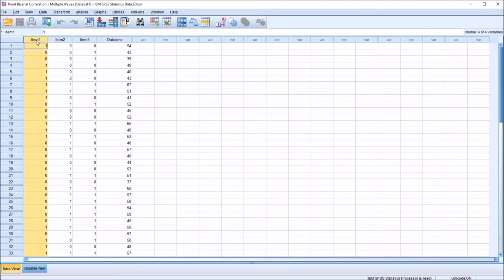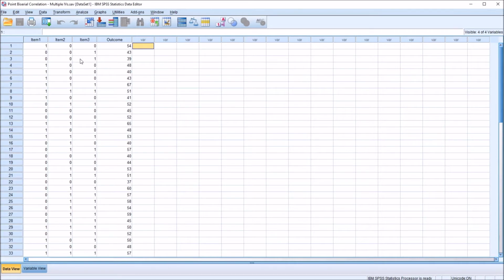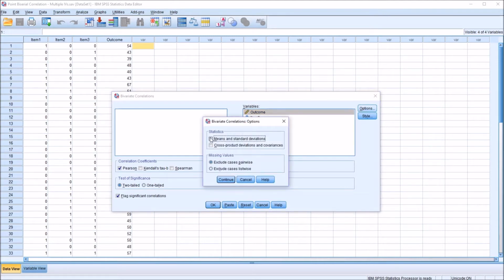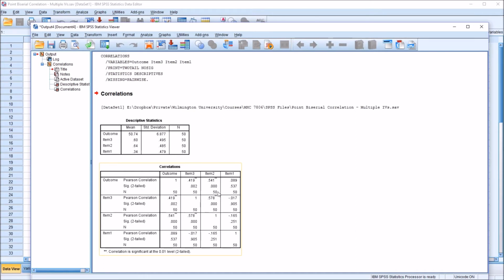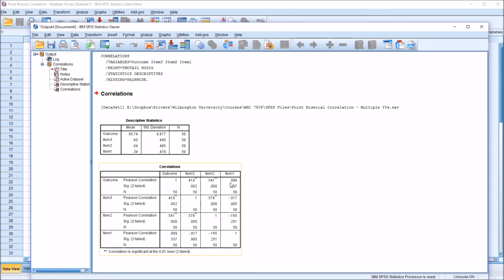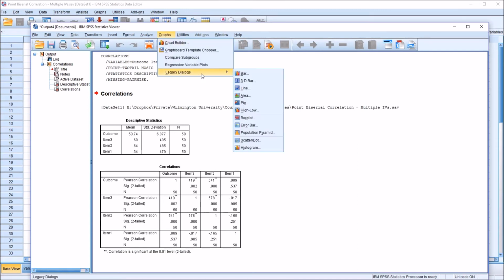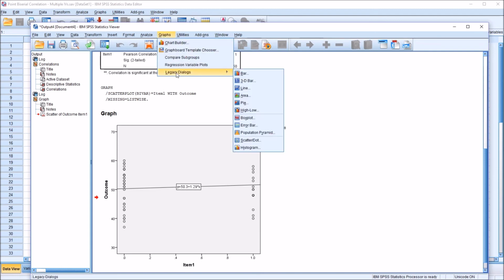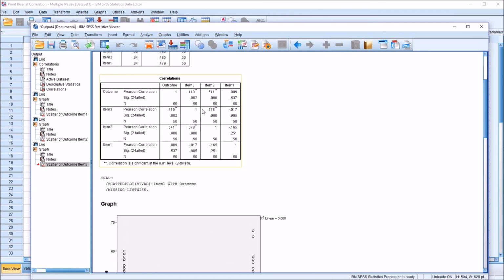Point-Biserial Correlation with Multiple Dichotomous Variables using SPSS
This video demonstrates how to produce a point-biserial correlation with multiple dichotomous variables using SPSS. The point-biserial correlation is used to compare dichotomous and continous variables.